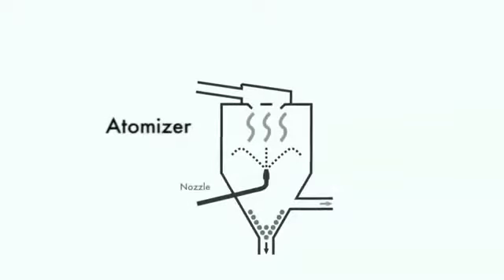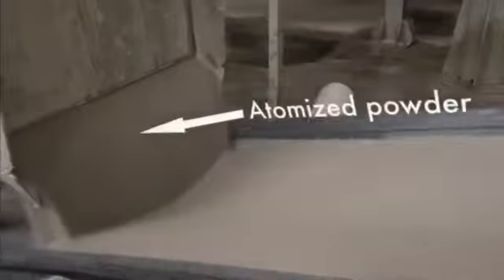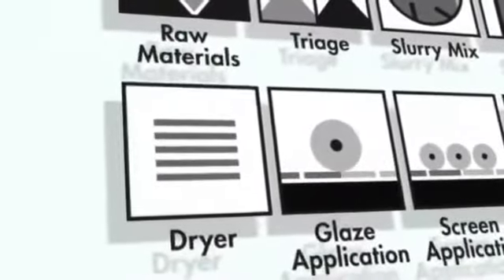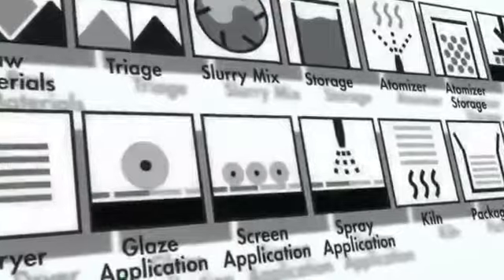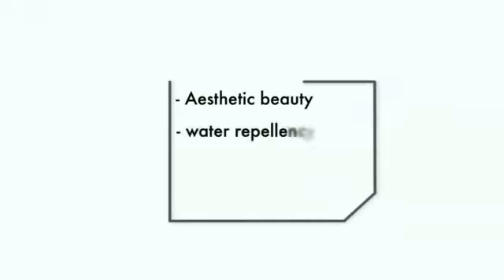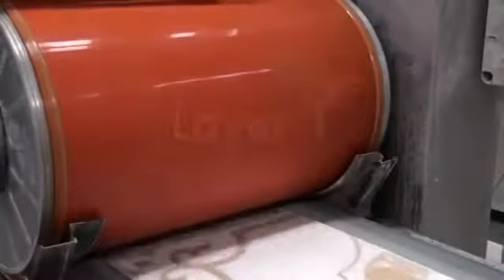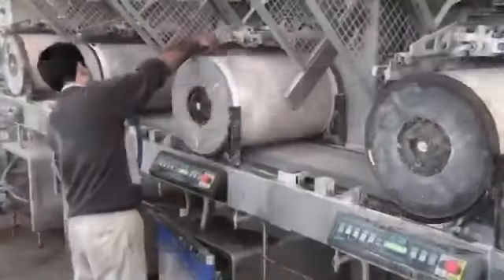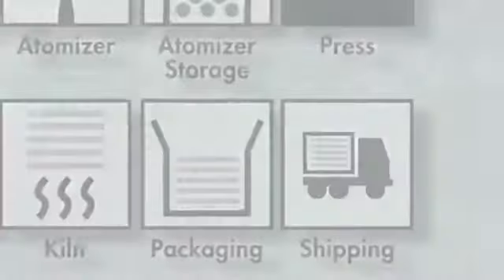Ceramic tiles manufacturing process by Ceratec - How it's made?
Video describing the manufacturing process of ceramic tiles realized by Ceratec, Canadian distributor of ceramic tiles, porcelain, glass mosaic, slate and natural stone